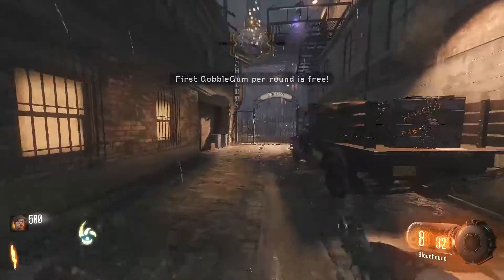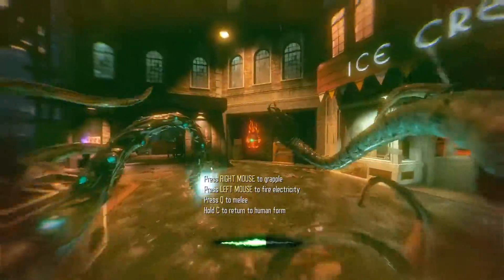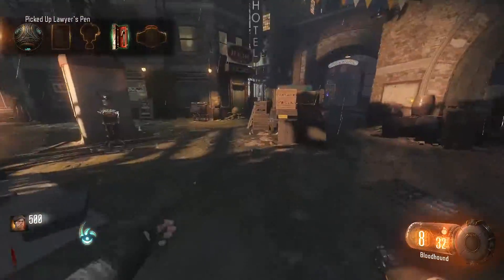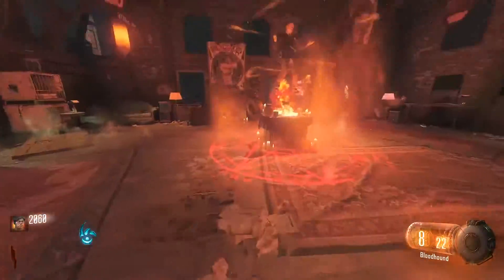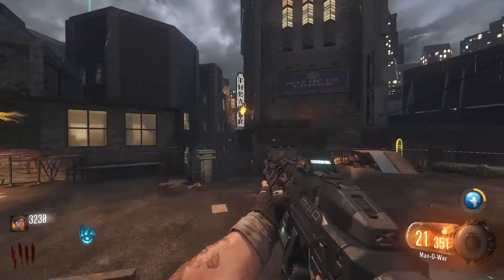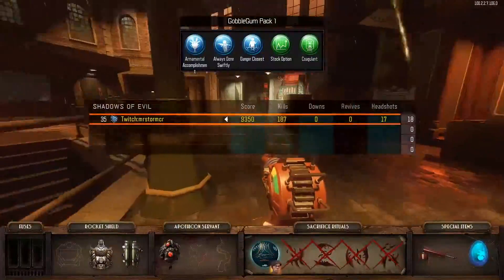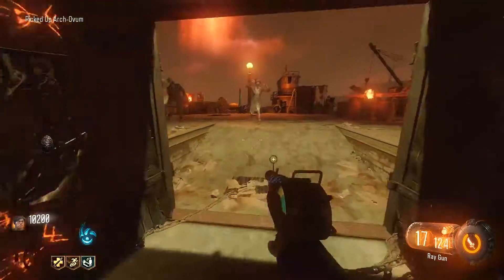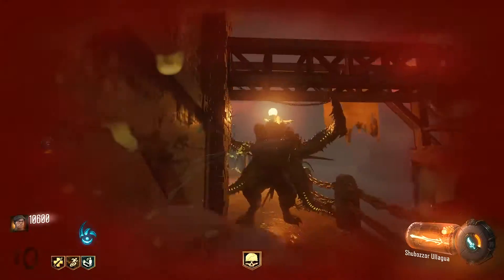What Zombies In Black Ops 5 Needs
What Zombies In Black Ops 5 Needs! Today we talk about what Black ops 5 needs in it's zombies! We talk about the UI interface and what it needs better.